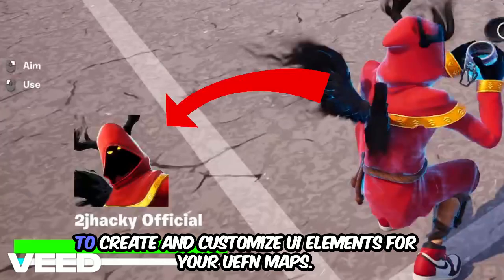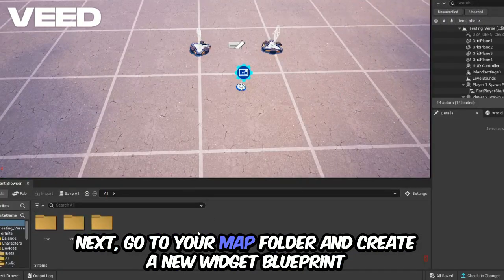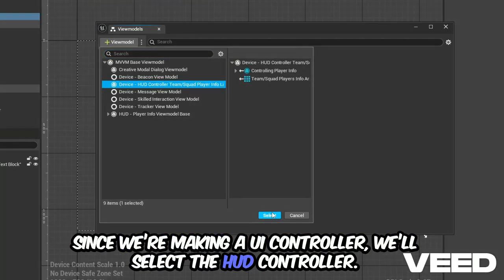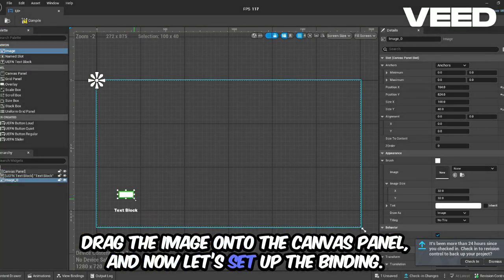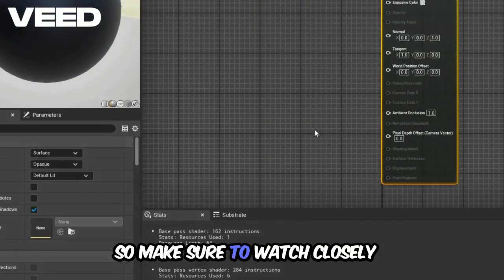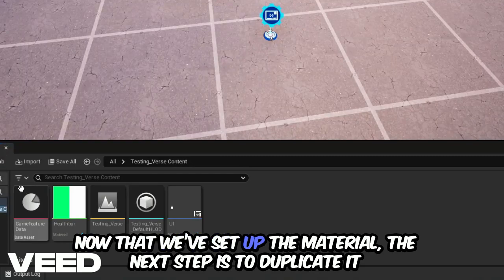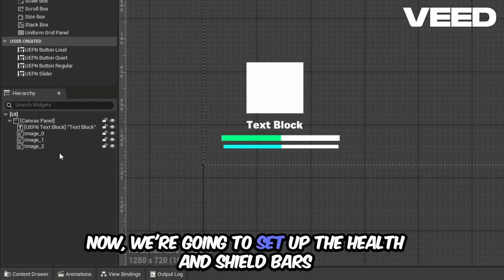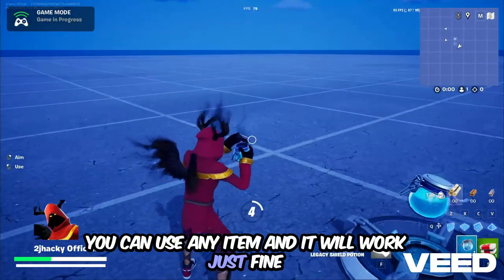How to Control UI in UEFN: Health Bars, Shield Bars, Player Icons, etc. (Tutorial)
Learn how to control and customize UI in UEFN! In this tutorial, we’ll show you how to create health bars, shield bars, player icons, and more. Follow along as we dive into widget blueprints, material setup, and binding functions to make your UEFN maps stand out. Whether you’re a beginner or looking to expand your skills, this guide has you covered. Have questions or want to see specific custom UI designs?

Timestamps:
0:00 - Introduction
0:13 - Important Setup
0:34 - Player Name UI
1:40 - Player Icon
2:43 - Health and Shield Bar
7:20 - End and Closing